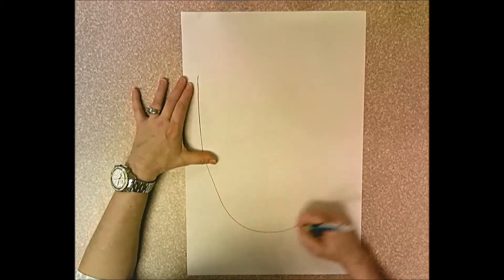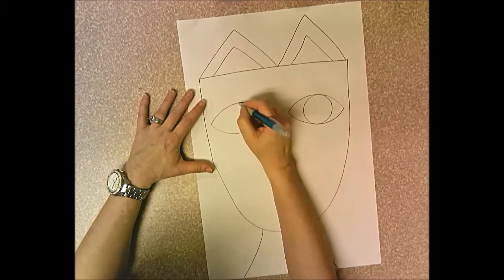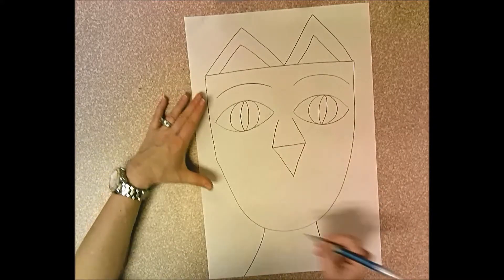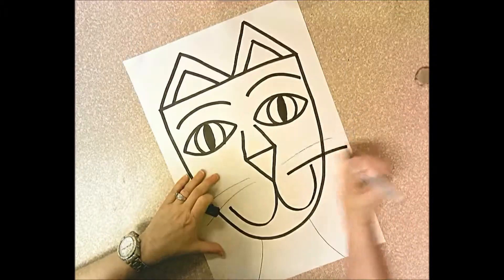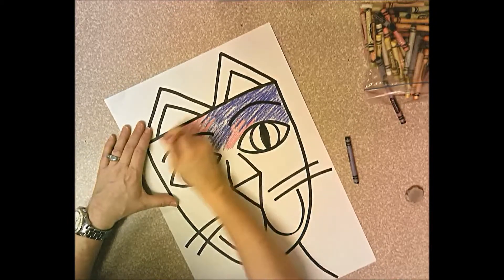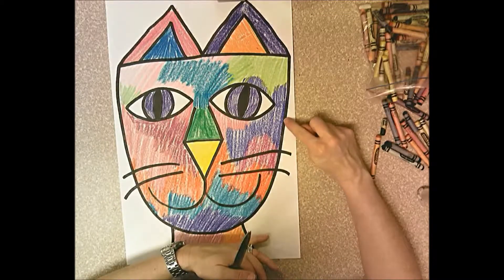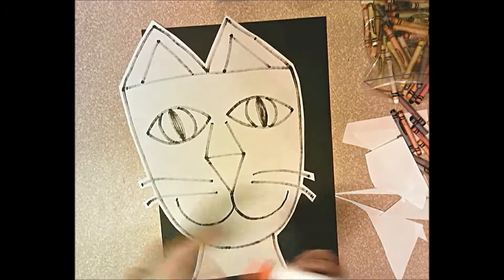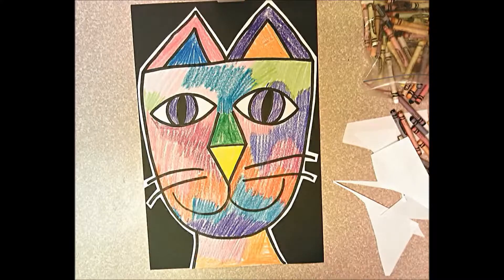1st Grade Expressive Cat Portrait (Edited)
I demonstrate how to draw a portrait of a cat using a variety of lines and colors.